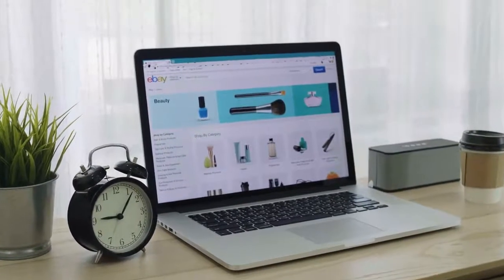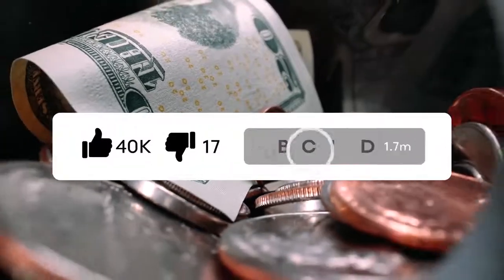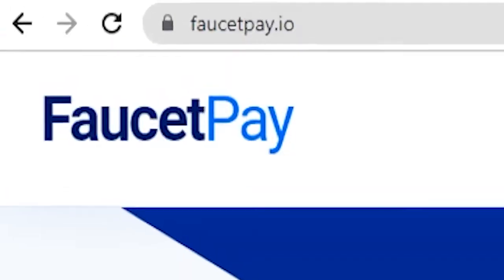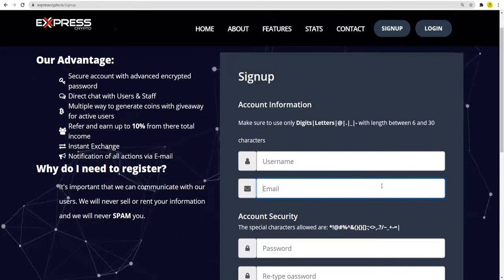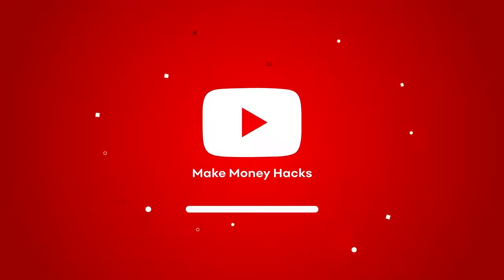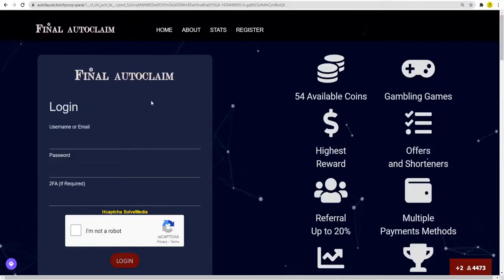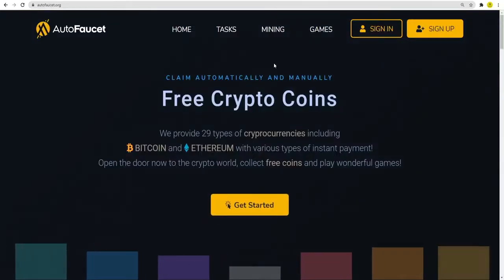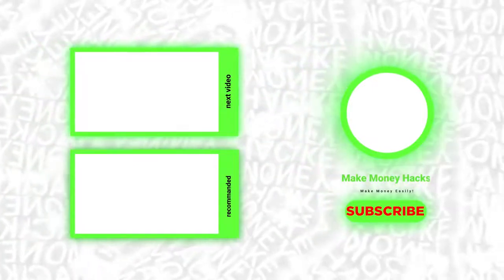free Bitcoin BTC make $20 in BTC in every 60sec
Follow the exact stapes and make money staring from today around $3000 per day in Bitcoin or sometime $5000+ per day in Bitcoin